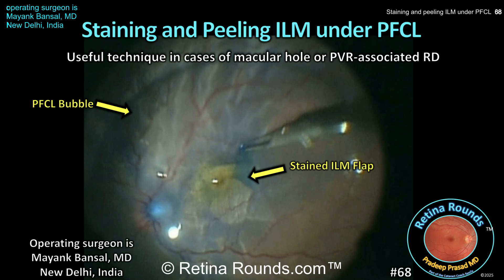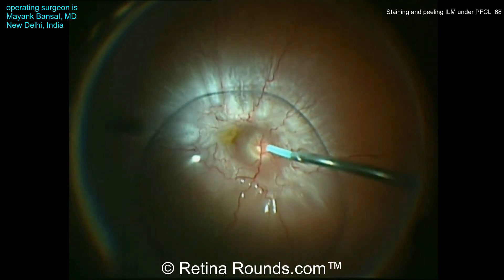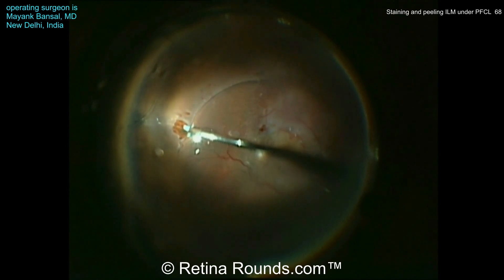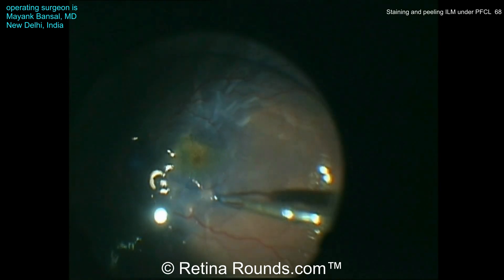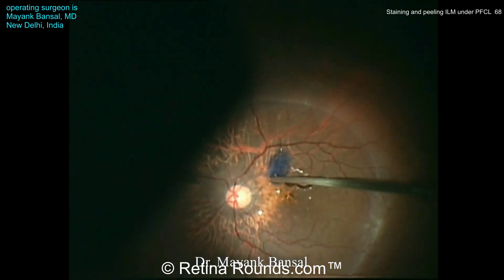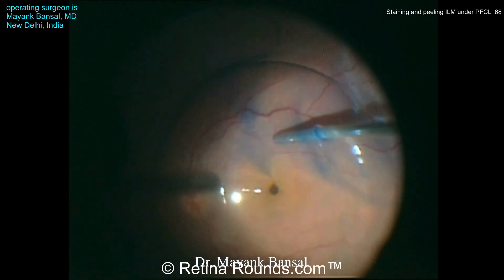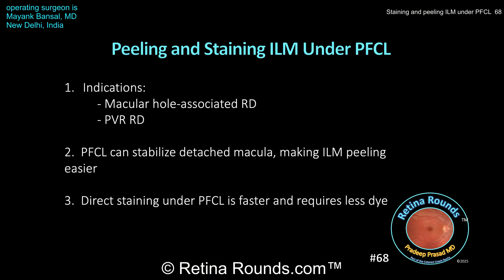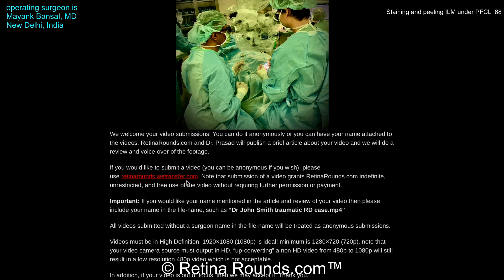RetinaRounds™ 68: Staining and Peeling ILM under PFCL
Continuing our series of videos from this week's guest surgeon, Dr. Mayank Bansal shows us a helpful technique for staining ILM under PFCL.  He then demonstrates peeling of ILM under PFCL in cases of macular hole and PVR-associated retinal detachments.  Thank you Dr. Bansal for sharing these cases and, if you haven’t already, make sure to check out Dr. Bansal’s website and YouTube channel to see more of his videos (links below).